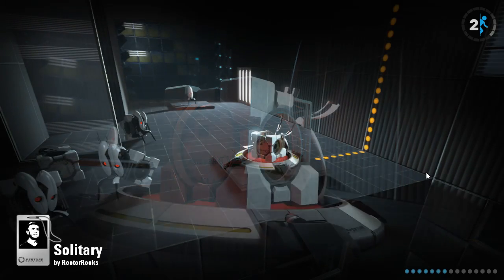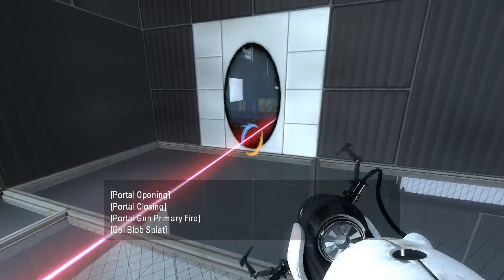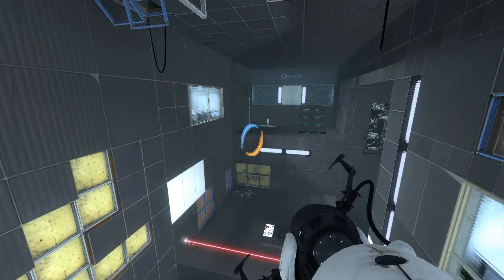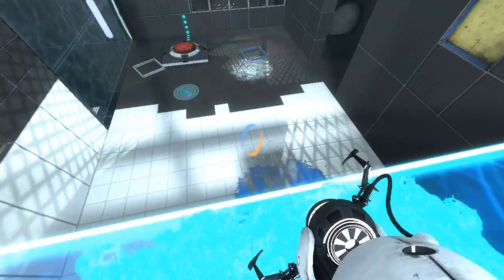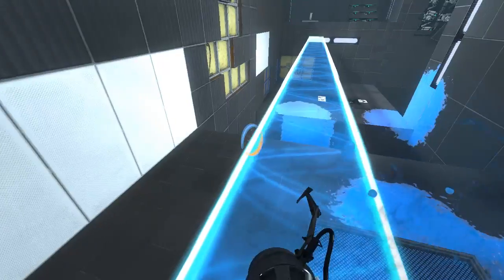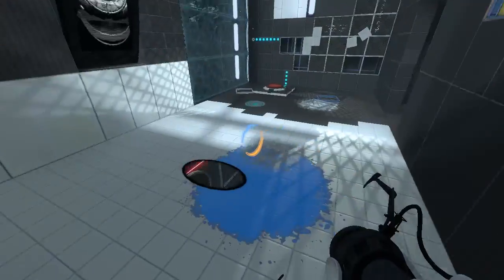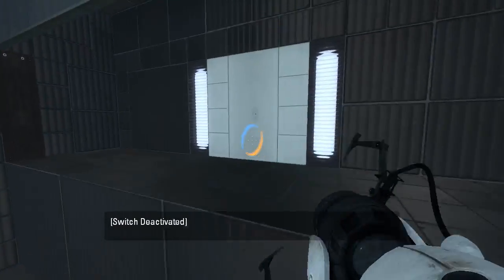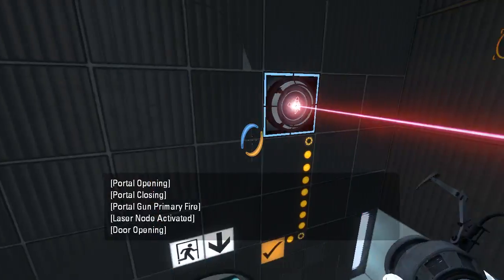Portal 2 PeTI - "Solitary" by RectorRocks